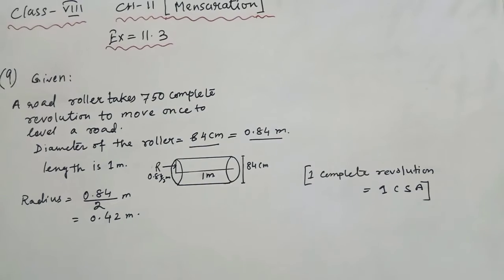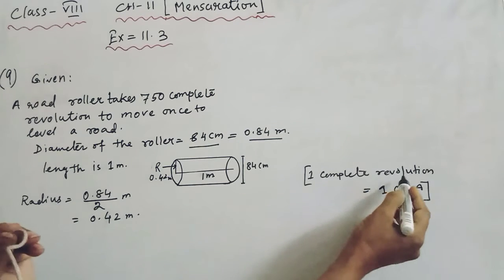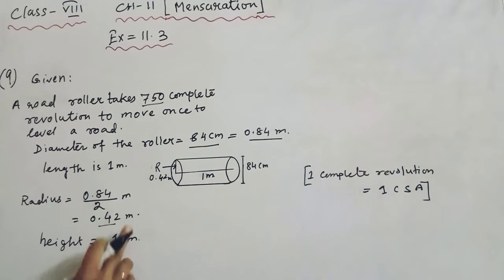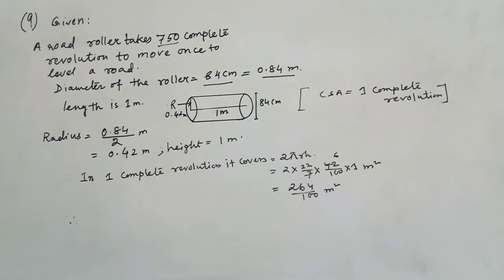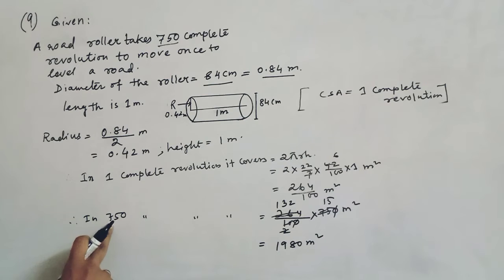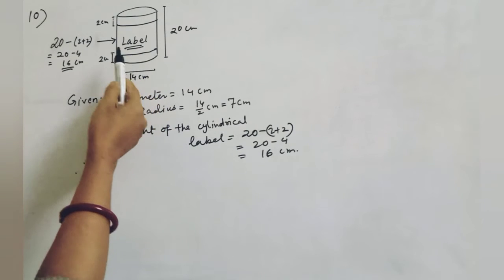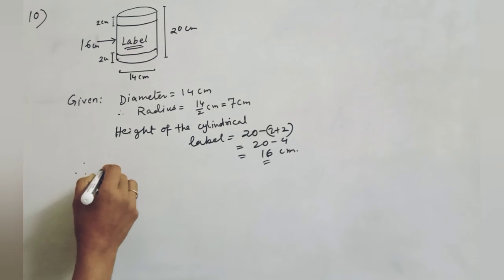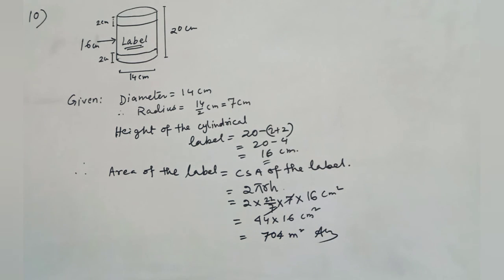Mensuration || Class 8